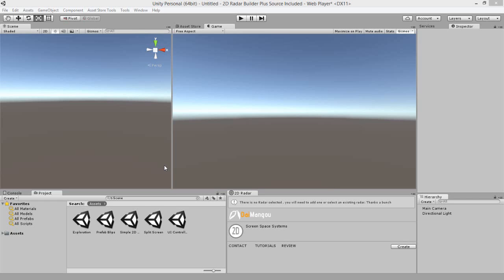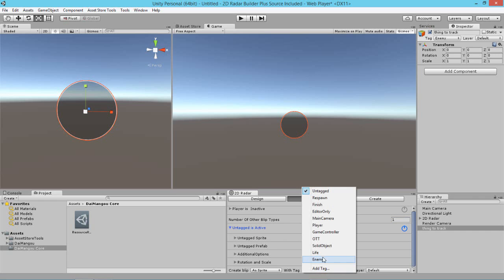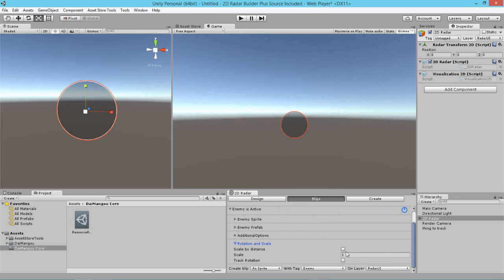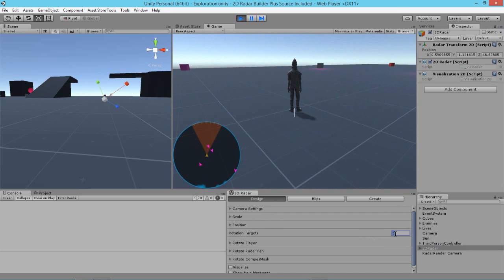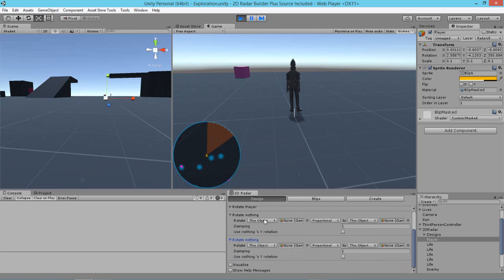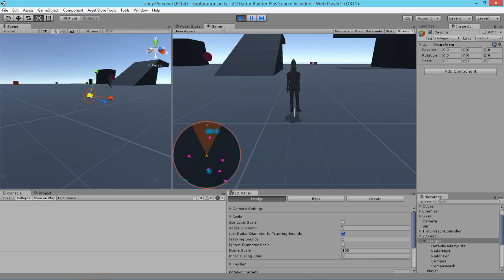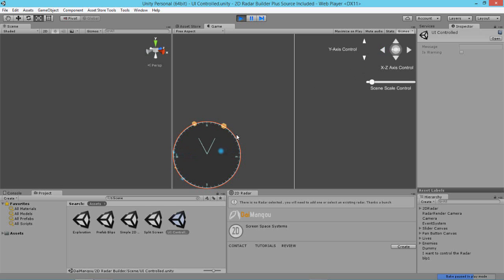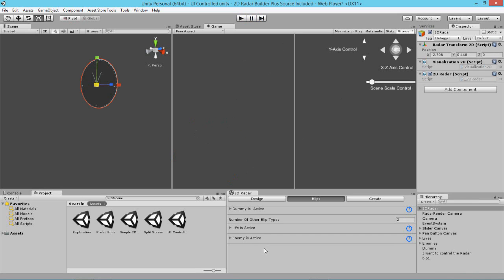Creating Advanced 2D Radars in Unity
2D Radar Builder 3.0.1a is a powerful tools which allows Game developers to create a wide range of radars and tracking systems without ever writing a single line of code.